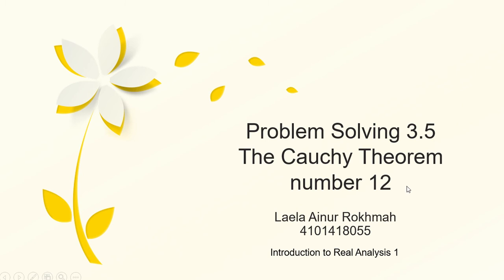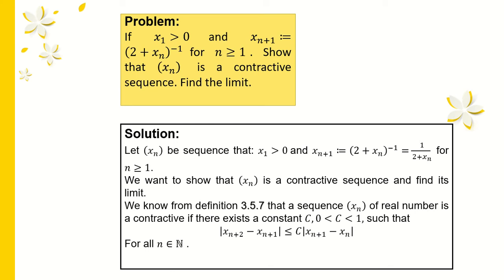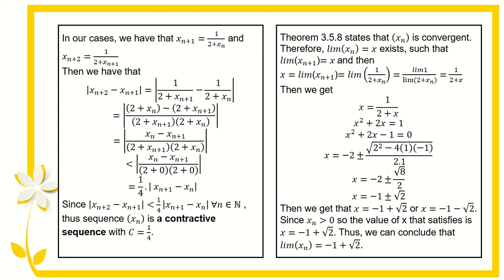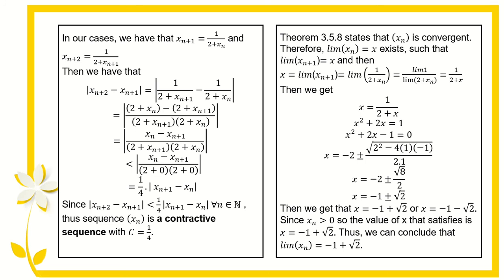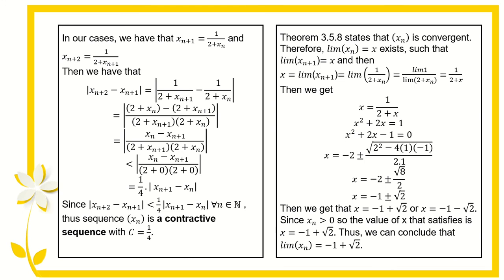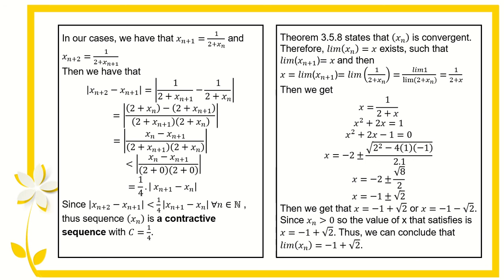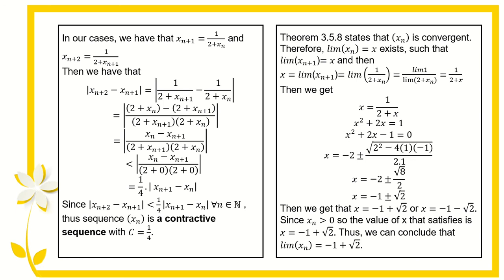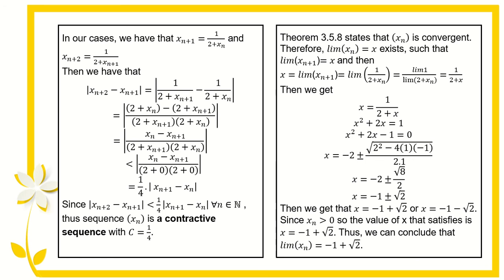Laela Ainur Rokhmah, realanalysis, mathematics, FMIPA, UNNES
Problem Solution 3.5 number 12
Arrange to fulfill final task of Introduction to Real Analysis 1